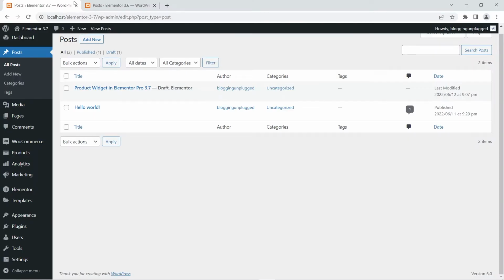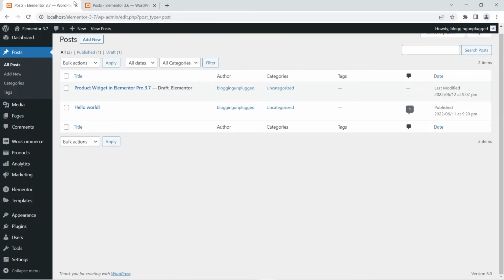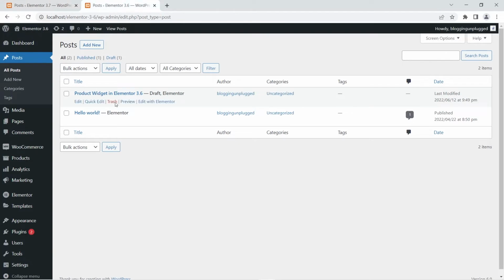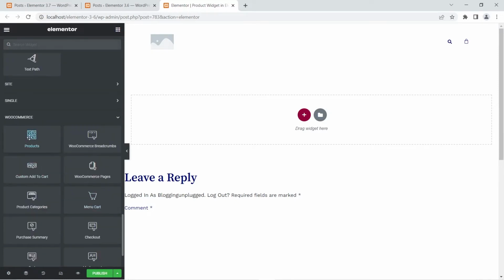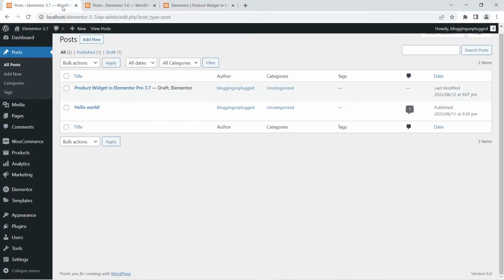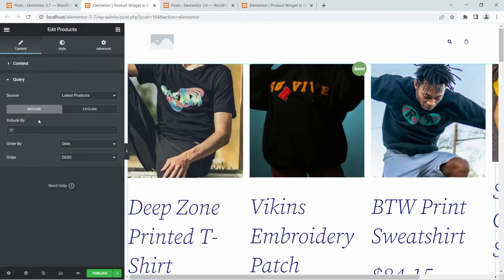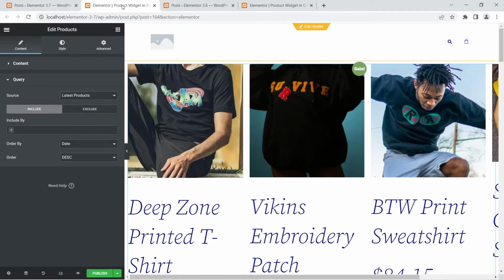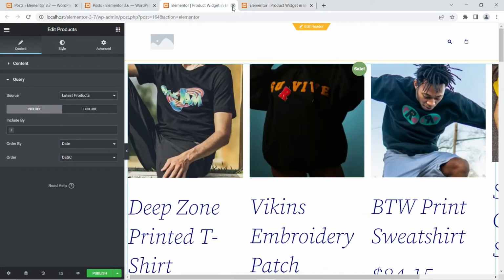New Queries in Elementor Product Widget | Elementor Pro 3.7 Update | Blogging Unplugged Clips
In Elementor Pro 3.7, the Product widget has received an update where new queries have been added to it.

And in this video we will show you all the New Queries in Elementor Product Widget

I hope you will find this video helpful and now are familiar with the new align button option in Elementor Pro 3.7 product widget

Jasmeet

Hosting